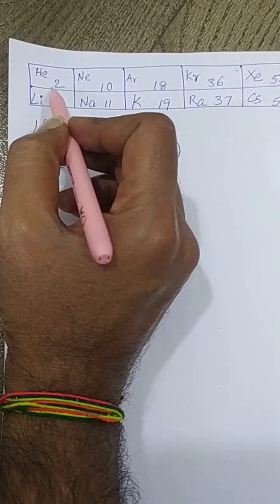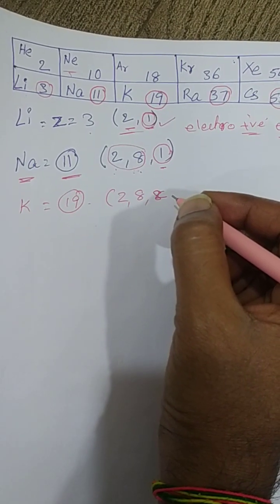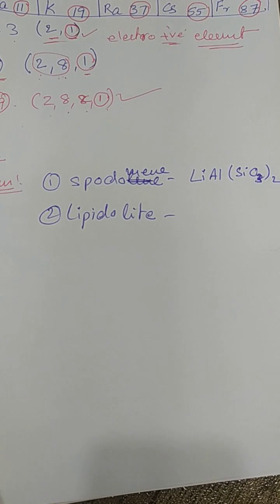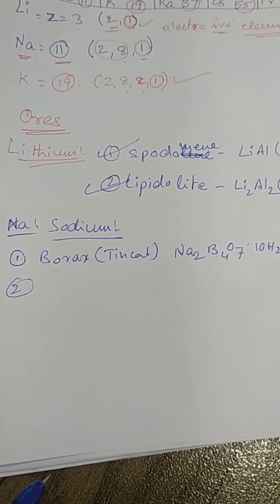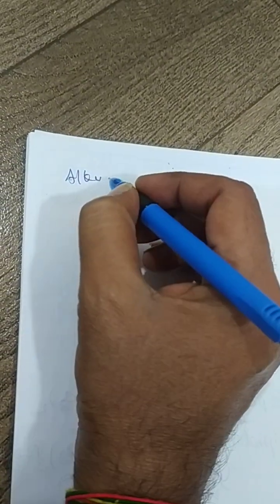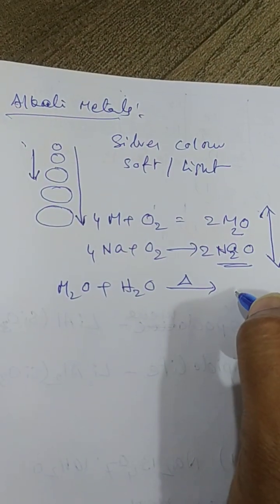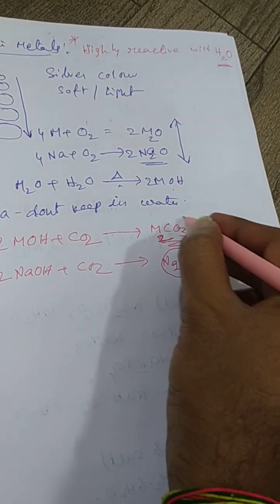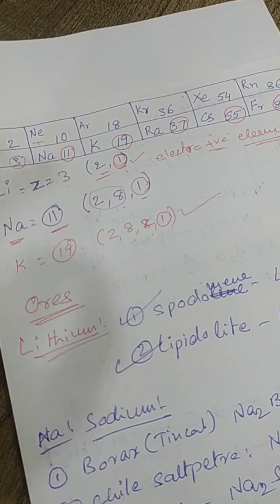10th class Metallurgy pary 3